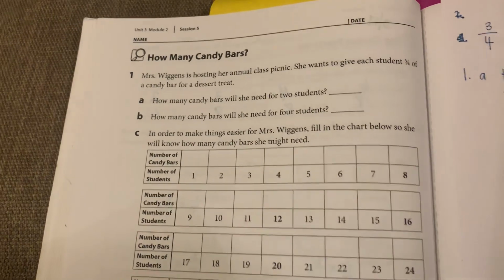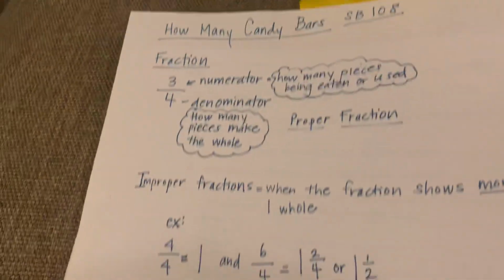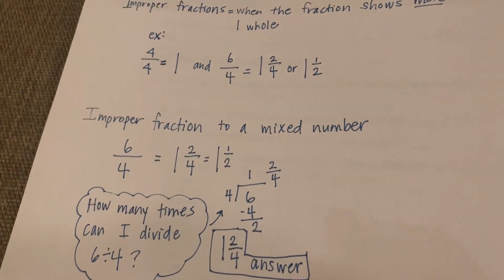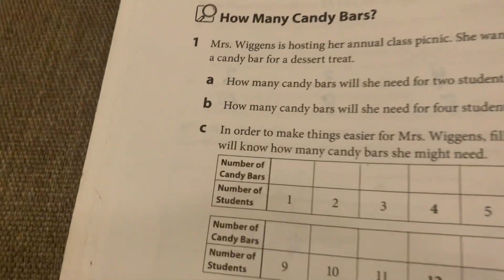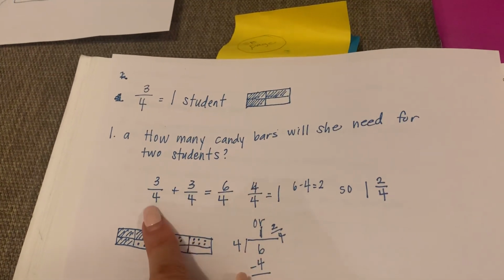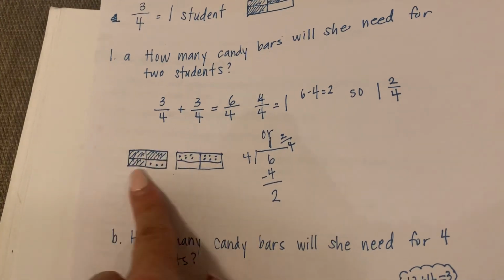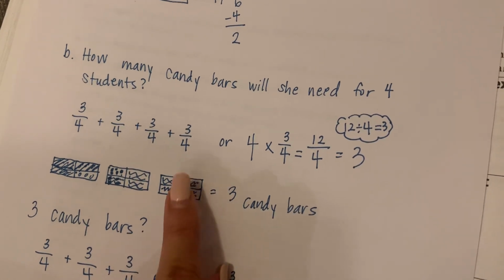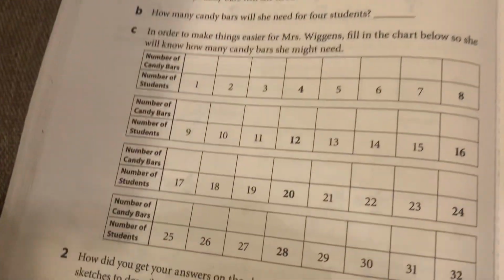March 19, 2020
Math Bridges Student Book pp. 108